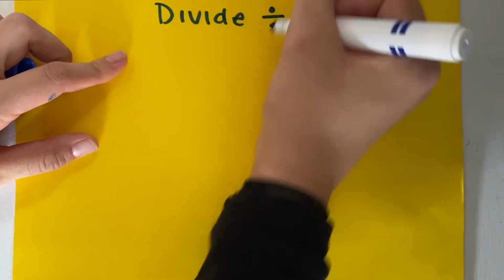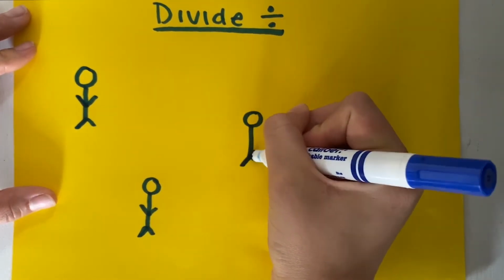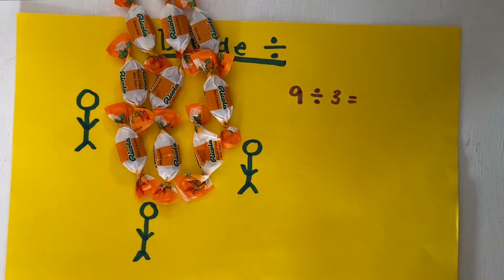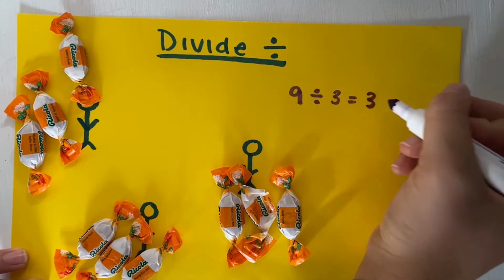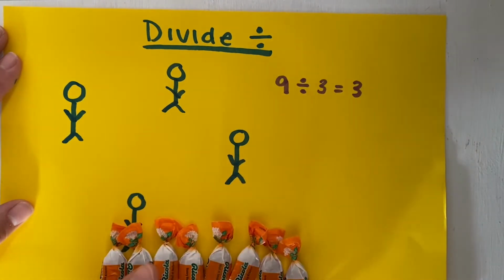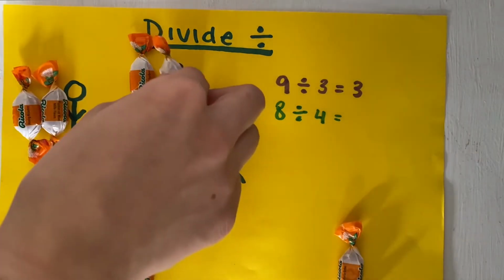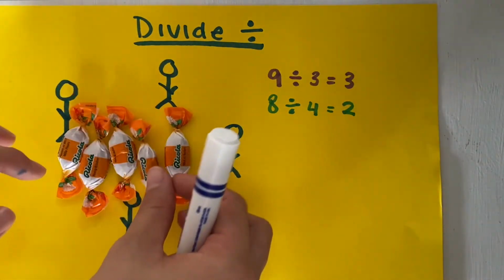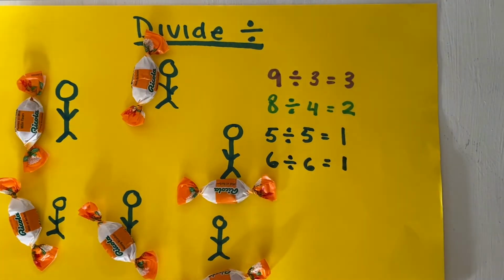Exploring Math: Division: Sharing is Caring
Join ASI Teacher, Jedidah Groseclose, and learn how to divide! One of the hardest things to do in math is divide. Most people think that, but it is something we do every day. When you share something with someone, you are dividing it. With this handout, we will help you learn how to divide small numbers.